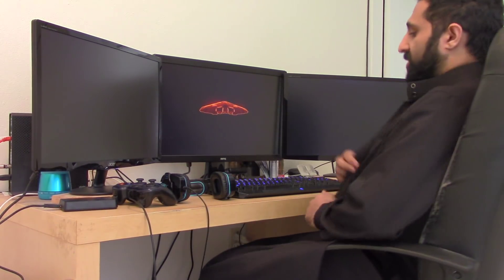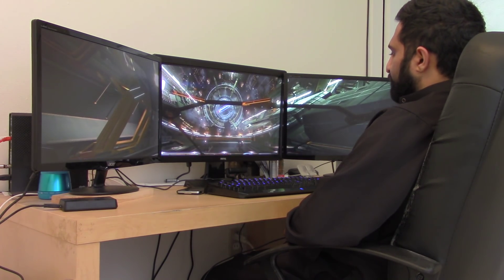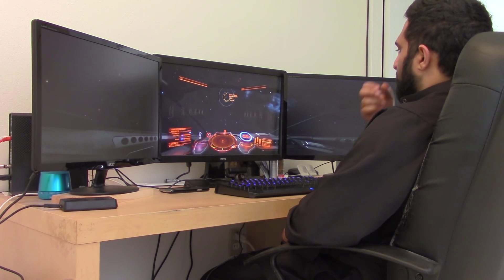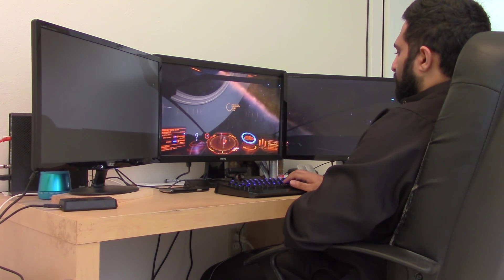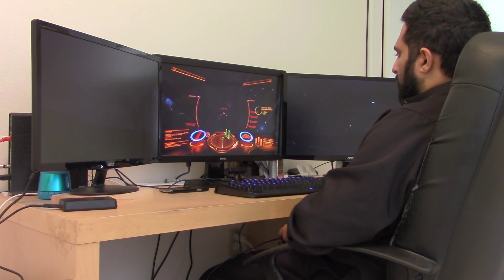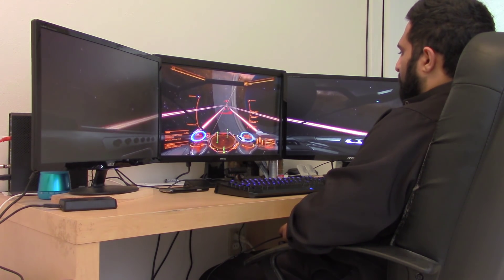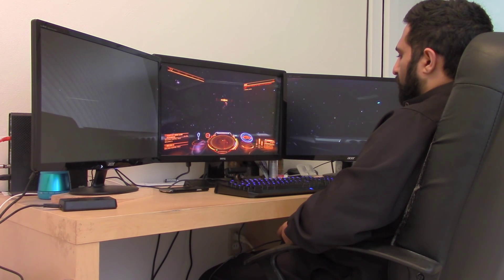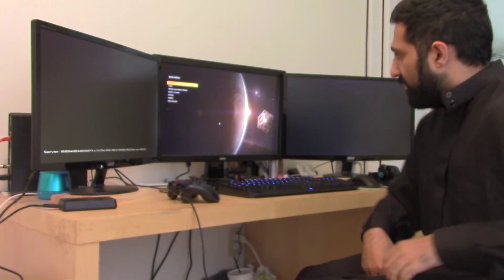Elite Dangerous: Triple Screen with FaceTrackNoIR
Elite Dangerous running in 5760x1080 resolution with Face-tracking integration using just the webcam.